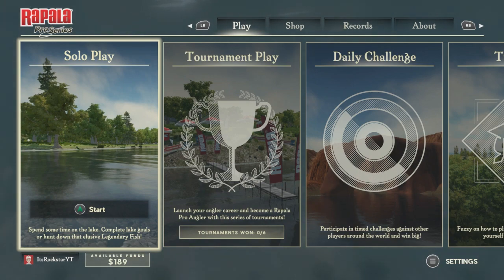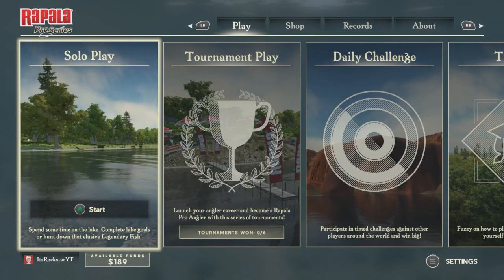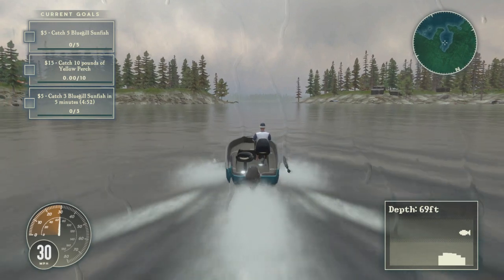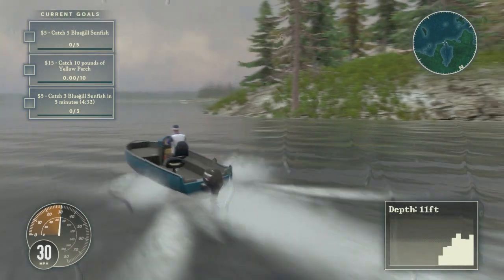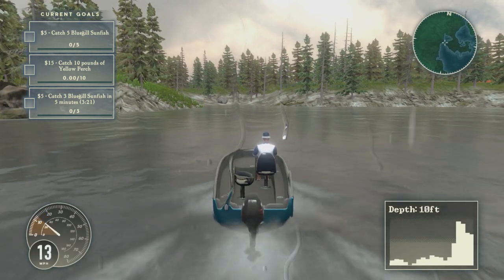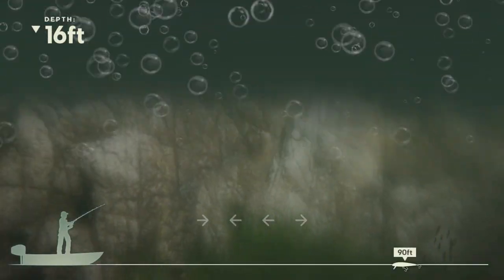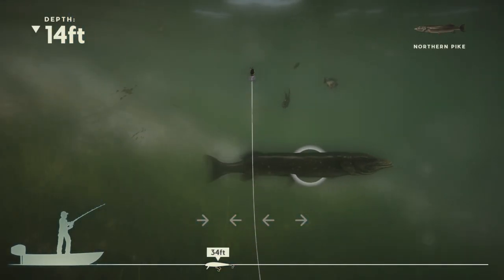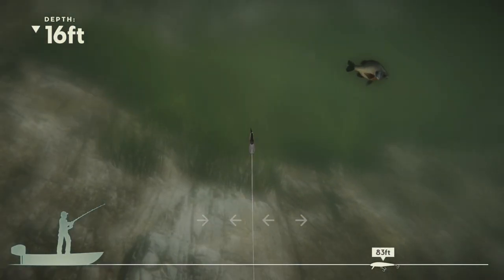Rapala Pro Series Fishing : Where the Legendary Northern Pike Spawns On Rainy Lake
Credits For the Spot : Xbox Gamertag : Tally T34

My IGN
Xbox 360/One : ItsRockstarYt
Steam : ItsRockstar